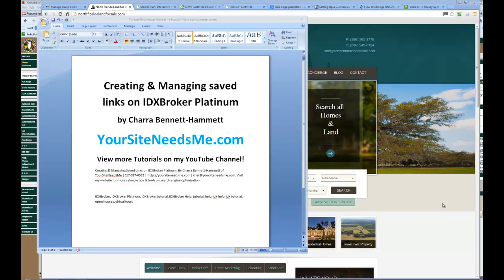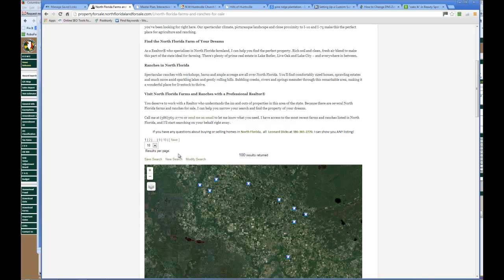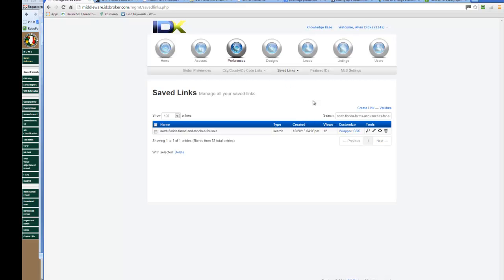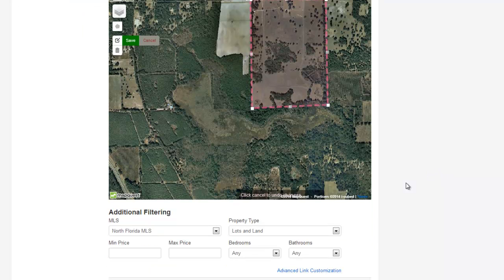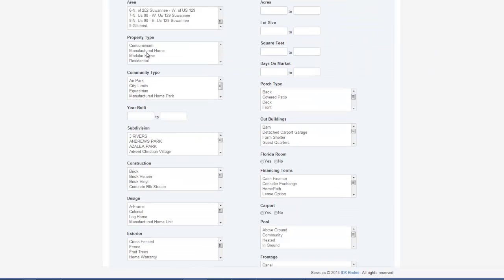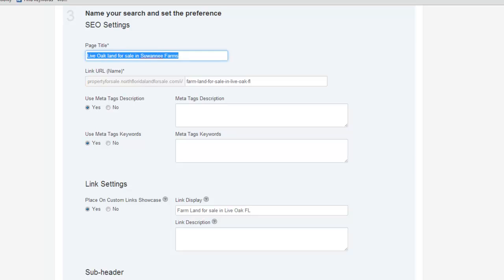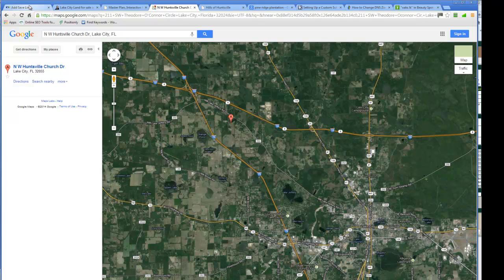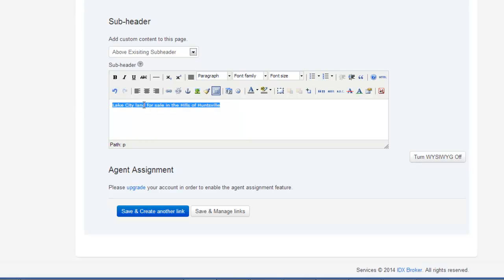IDXBroker Platinum Tutorial Help: Creating & Managing Saved Links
IDXBroker Platinum Tutorial Help: Creating & Managing Saved Links. by Charra Bennett-Hammett of Signup for IDXBroker Platinum with NO setup and Free Install into your Wordpress